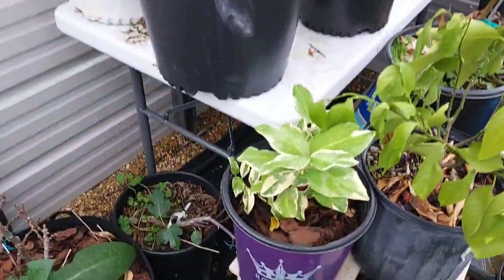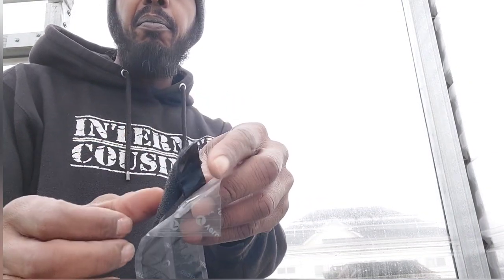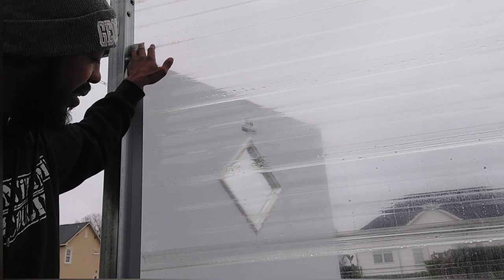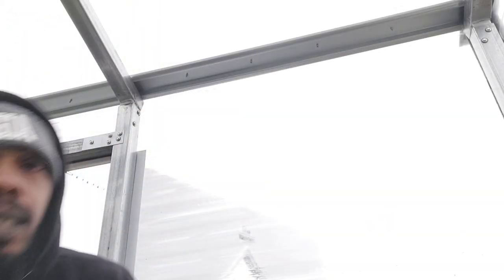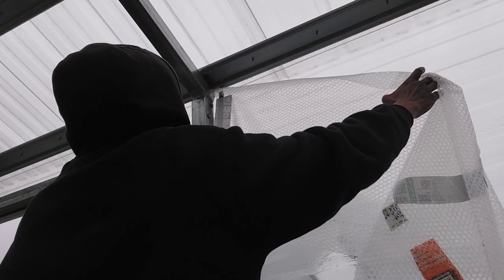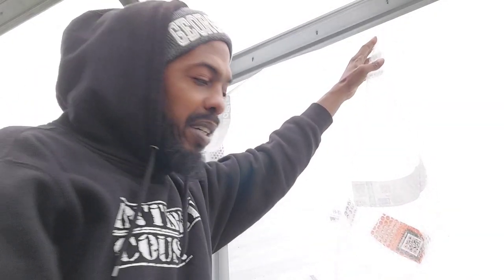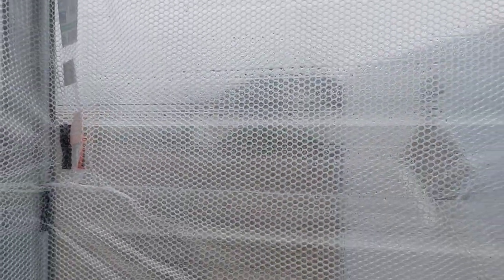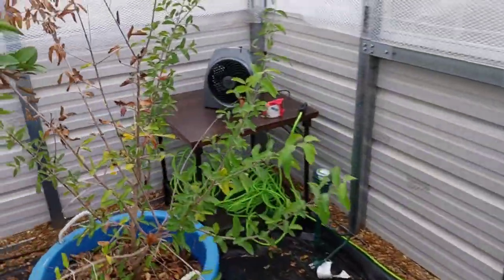How To Bubble Wrap A Greenhouse For Insulation | D.I.Y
How To Bubble Wrap A Greenhouse For Insulation I D.I.Y
I'm Brokefarmer and in this episode I will be trying to insulate my green house using bubble wrap. I know it sounds weird but hear me out, bubble wrap is a good insulator and with the temps starting to drop I just want a little more protection from the weather. I love experiments to see how things will work, I am willing to try anything once. Maybe one of these videos you will see something that you want to try. So what things are you doing to keep your plants and trees warm?  Let me know in that chat what you think about using bubble wrap for insulation.